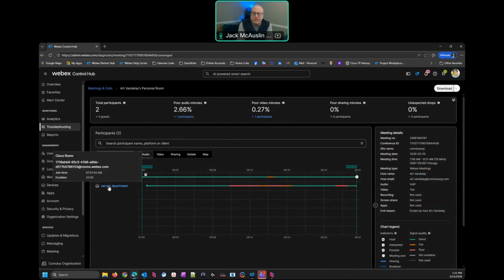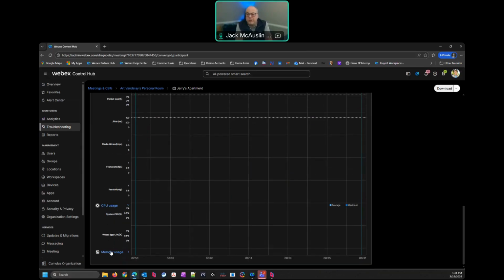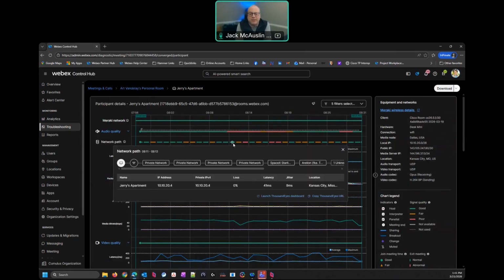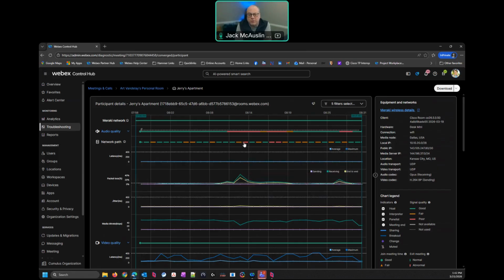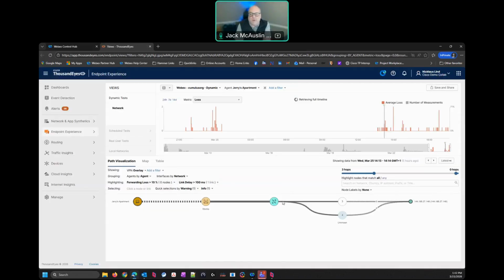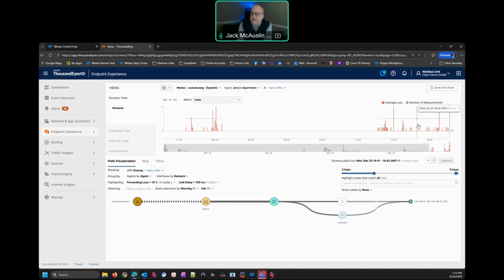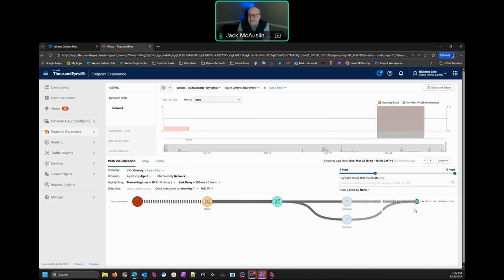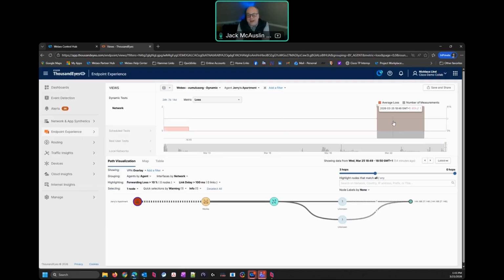ThousandEyes Integration: Webex Quick Tips with Jack McAuslin, Senior Collaboration Engineer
In this quick tips and trick video from Senior Collaboration Engineer, Jack McAuslin, he highlights the features of meetings at the Control Hub level and integrations with ThousandEyes.